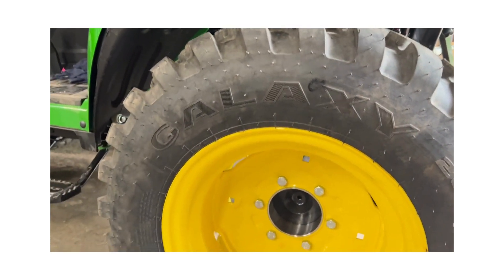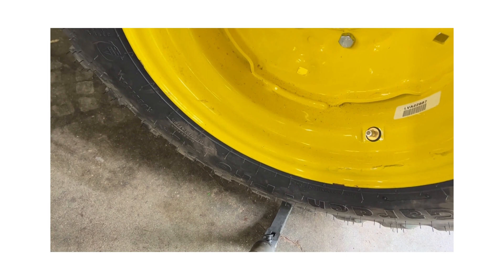Getting Wide Adding Wheel Spacers. Yes another mistake.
Some tips on installing wheel spacers and yes another mistake.